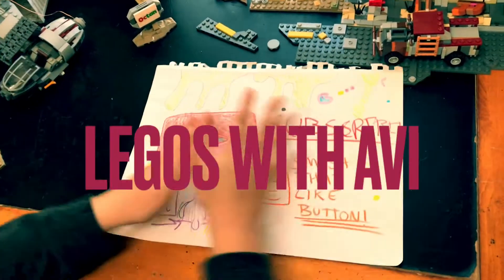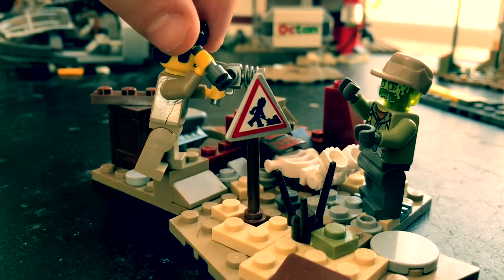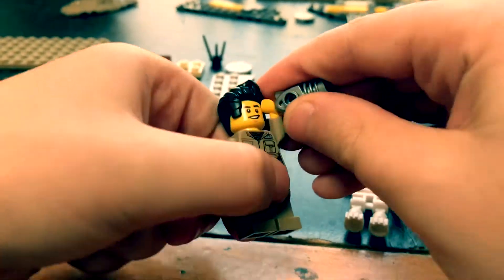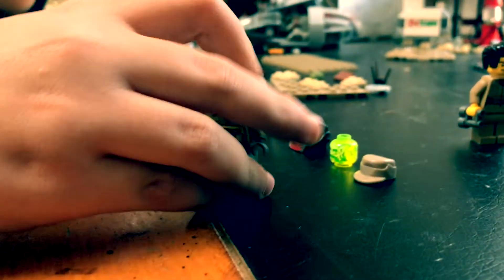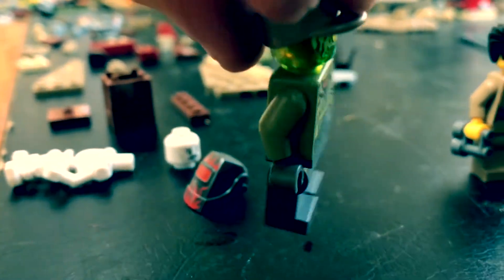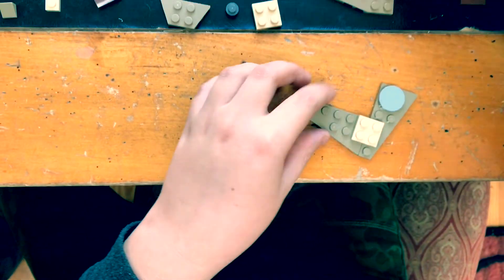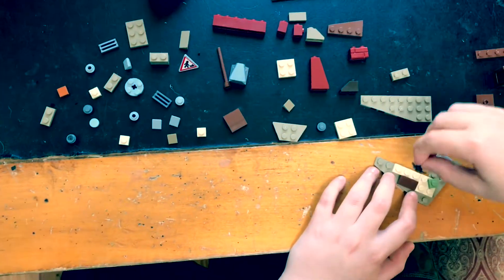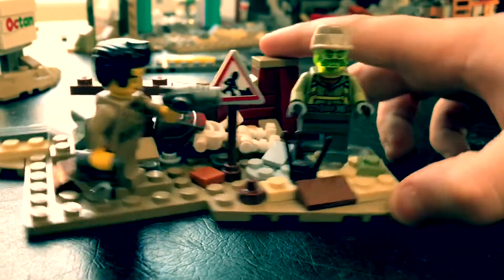Legos With Avi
Zombie Apocalypse Build